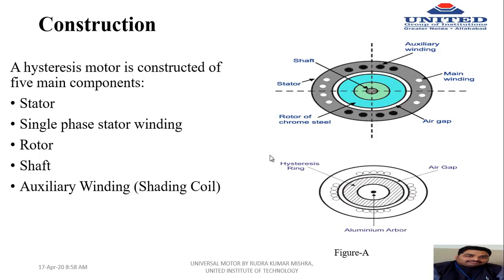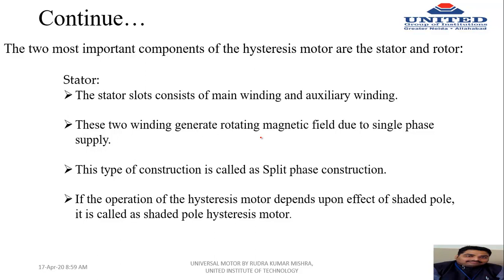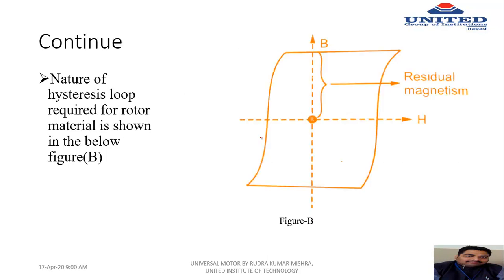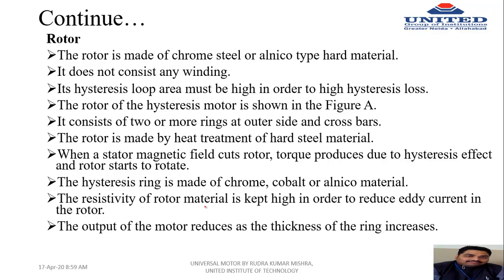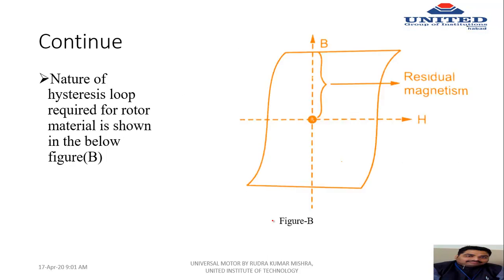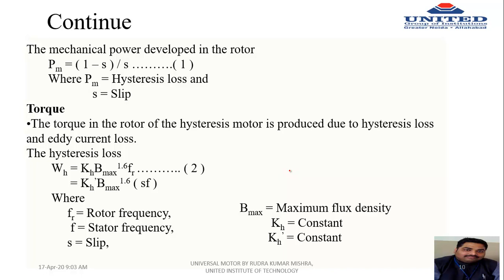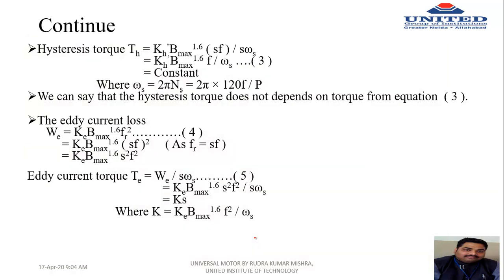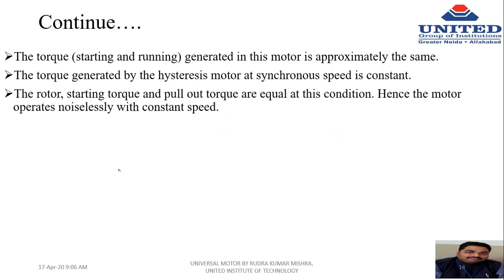Hysteresis Motor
Construction, Working, characteristics, advantages, disadvantages, and application of Hysteresis motor.Difference between reluctance and hysteresis motor.